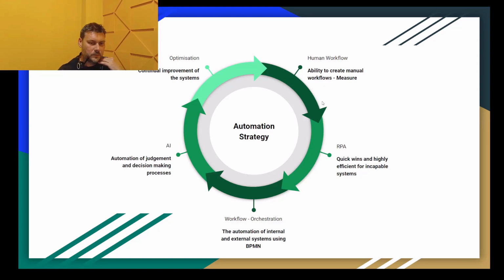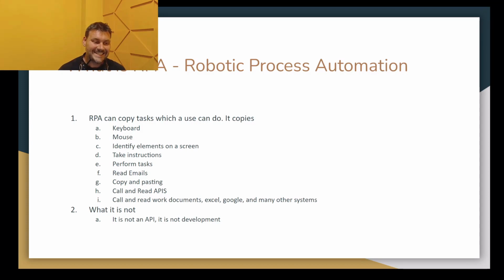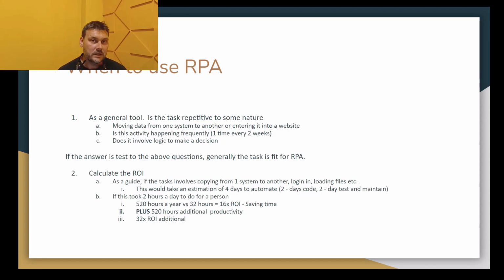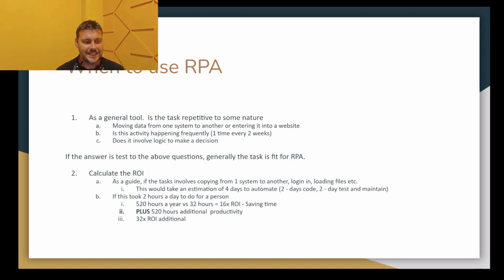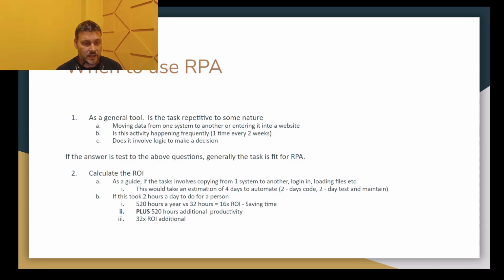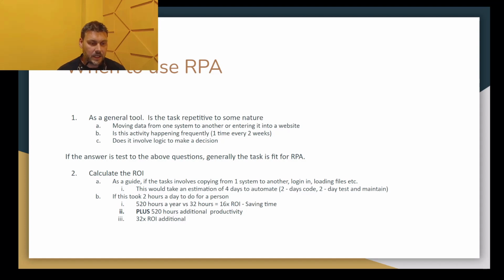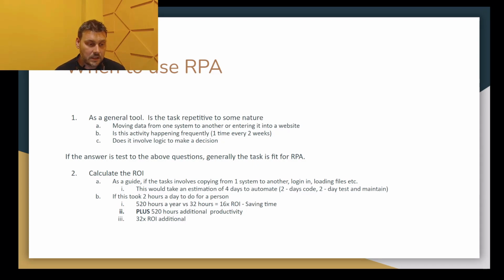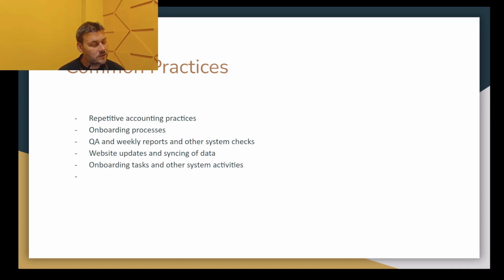RPA - Process Automation - Seeing 32x ROI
RPA is just one stage of process automation, and is often overlooked part of the process automation.

In this video, we will explore what is process automation, how it impacts the business, and they crazy high ROI that is can bring to a business.

If you are looking understand how RPA works, or how RPA can be part of a larger automation project, I recommend you watch the next video in the sequences.

There are many RPA tools out there, but if your looking to get a Quick Start, and see large ROI in the short them. Feel free to book a meeting with us to get started.